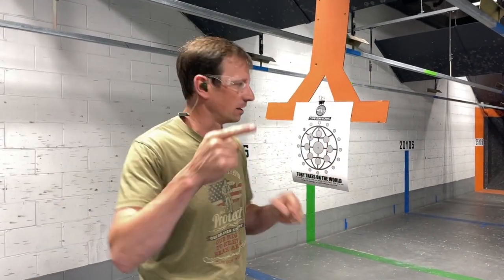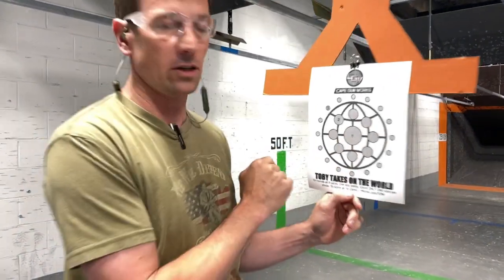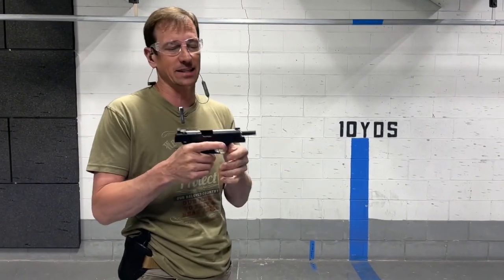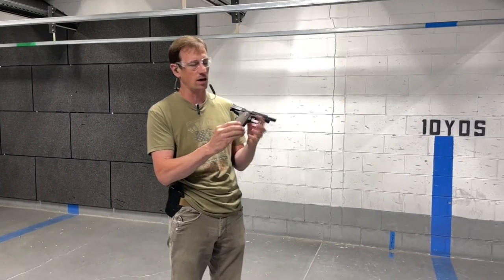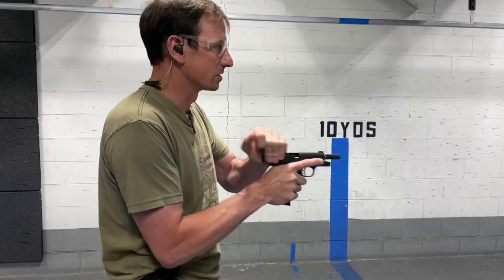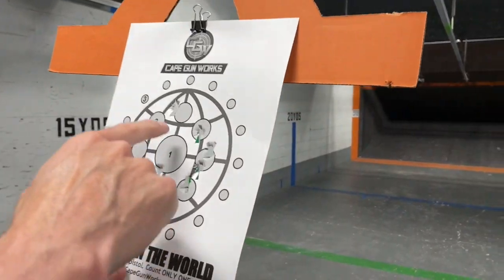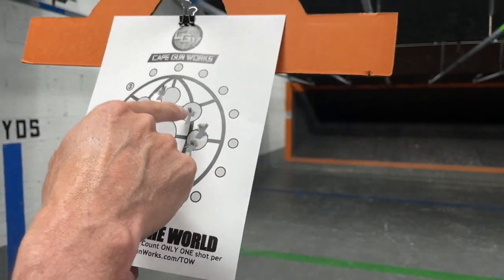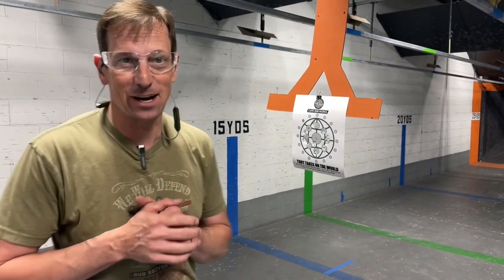Toby has a challenge for you! Go to CapeGunWorks.com/TOW to print the target and take on Toby!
To take on Toby go to CapeGunWorks.com/TOW download the Toby Takes on the World Target, print it out and take on Toby.